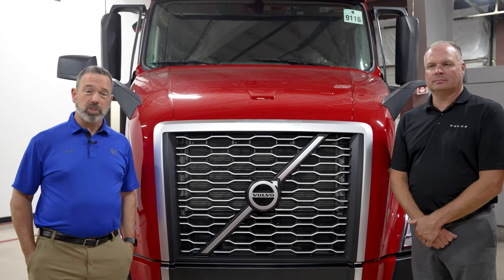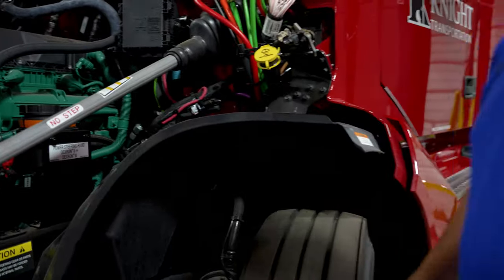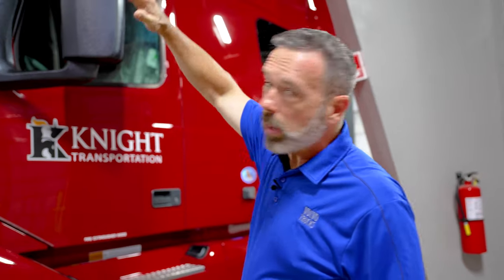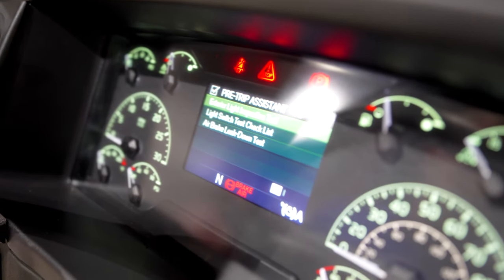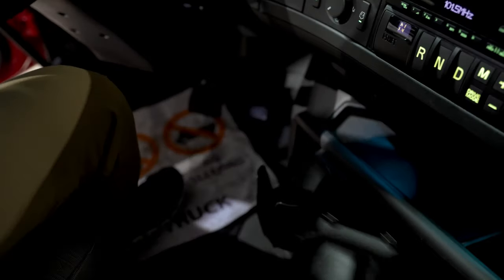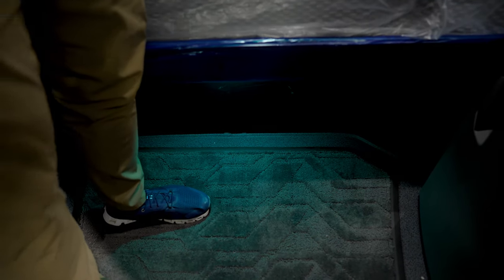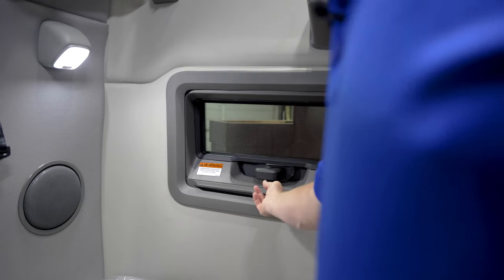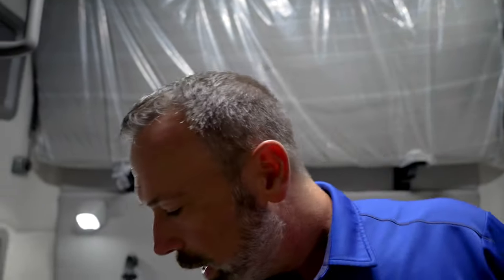2024 VOLVO VNL760 TRUCK TOUR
A tour of the latest Volvo in our fleet!

Intro 00:00
Safety Features 00:20
Steel Cab 02:25
Pre-Trip Inspection 03:20
Dashboard/Steering Wheel 03:47
Sleeper/Storage 06:50
Outro 09:53